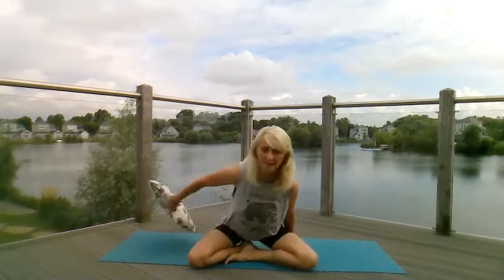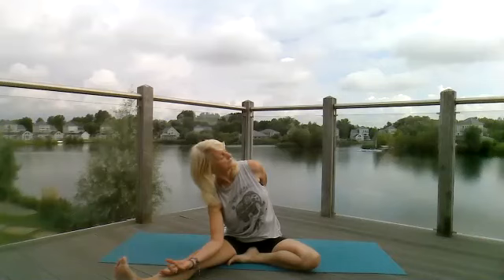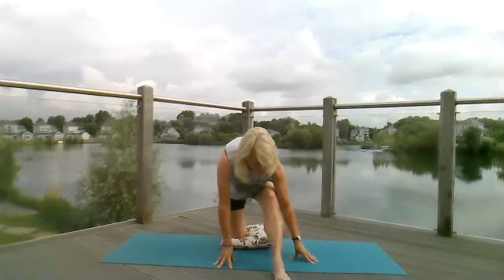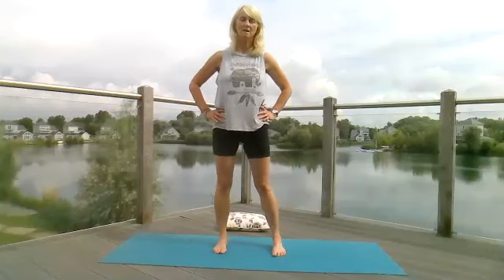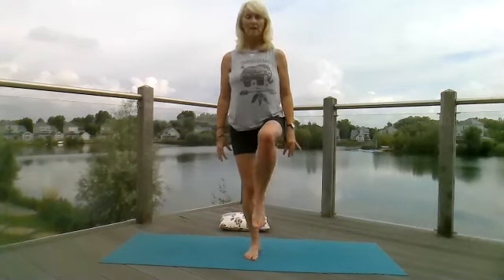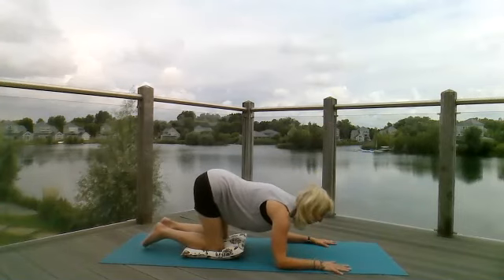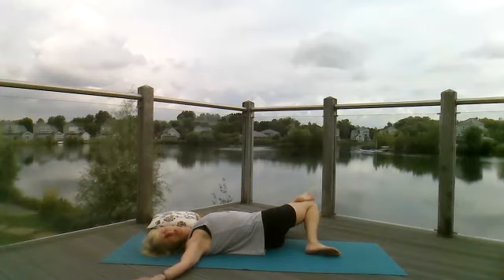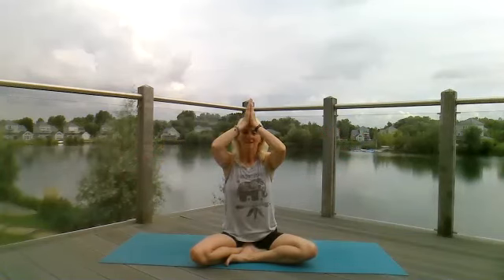Yoga with Louise 50 minute all over body stretch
Easy lazy yoga with a little bit of standing work. Started filming in sunshine by Cotswolds water park and by the end you can hear raindrops on my laptop!
Not suitable if you don't like being on your knees but a great strength and flexibility pratice, slightly challenging.